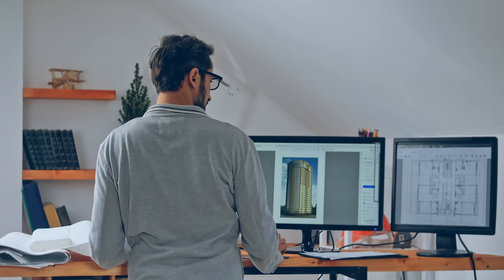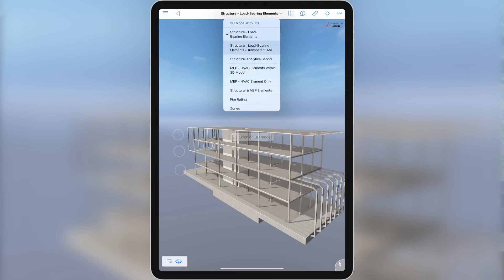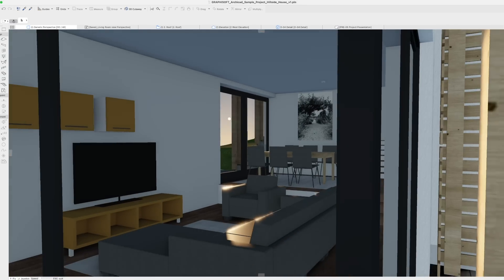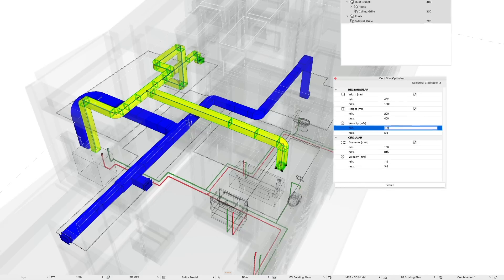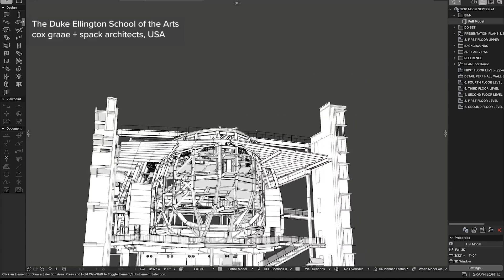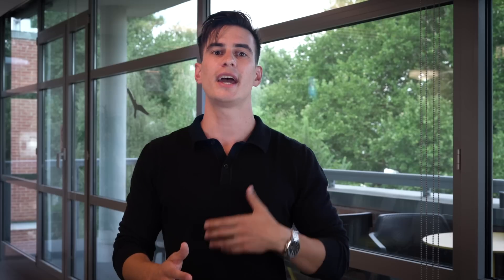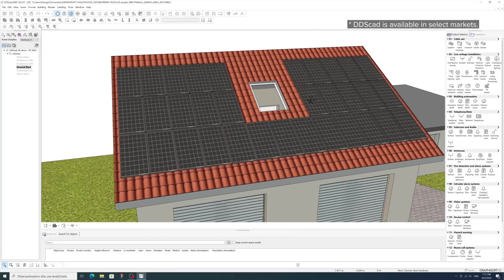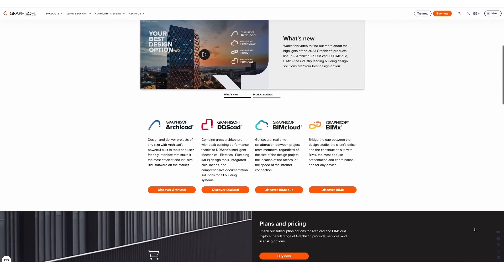Graphisoft 2024 Product Portfolio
Watch this video for an overview of the 2024 Graphisoft product lineup - Archicad, BIMcloud, BIMx, and DDScad - to learn more about our industry-leading building design solutions.

New to Archicad? Check this collection of materials that will help you get started with Archicad

Chapters
00:25 - Managing design changes
01:33 - Selling your design
04:22 - Open workflows
06:07 - Changing working conditions
06:56 - Increasing complexity
07:54 - Project performance
09:14 - Hiring and onboarding
10:17 - Sustainability is requested
11:39 - Multidisciplinary model exchange

2024 New features
01:08 - Keynotes (Archicad)
01:23 - Enhanced Design Options(Archicad)
02:27 - 3D Model Switch (BIMx)
02:44 - Hide Elements from 3D (BIMx)
02:58 - Cut Plane Color Picker (BIMx)
03:40 - Apple Vision Pro Support (BIMx)
03:49 - Archicad AI Visualizer (Archicad)
03:59 - Physically Based Rendering (Archicad)
04:55 - Streamline Model Exchange with Revit 2025 (Archicad)
05:17 - Support Information Delivery Specification (IDS) (Archicad)
05:26 - BIM Collaboration Format (BCF) 3.0 support (Archicad)
05:40 - MEP Designer (Archicad)
06:31 - Scalable global Cloud service (BIMcloud)
07:24 - Openings in Roofs (Archicad)
07:39 - Advanced Distance Guides (Archicad)
07:46 - Global Library (Archicad)
08:41 - Improved Point Clouds (Archicad)
08:53 - Improved Rhino-Grasshopper-Archicad Connection (Archicad)
09:58 - Archicad onboarding (Archicad)
11:05 - Life Cycle Assessment (Archicad)
12:34 - Improved Photovoltaic Systems Design (DDScad)
12:47 - DIALux evo connection (DDScad)
12:56 - "Busbar" Systems (DDScad)